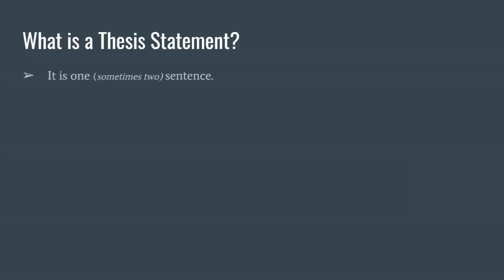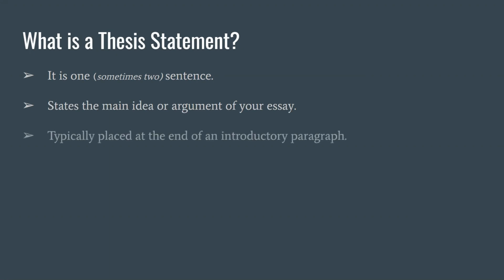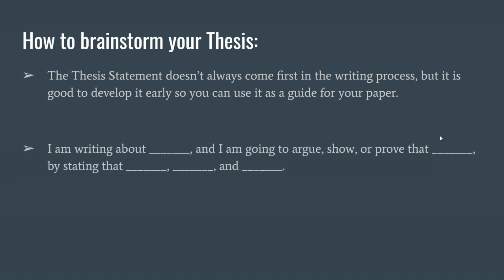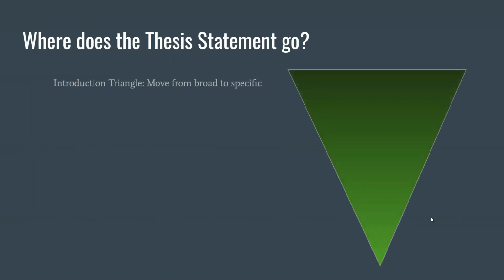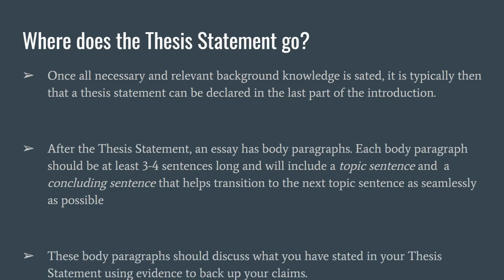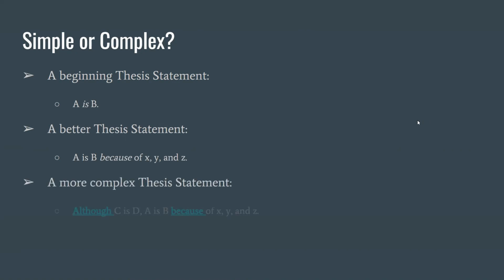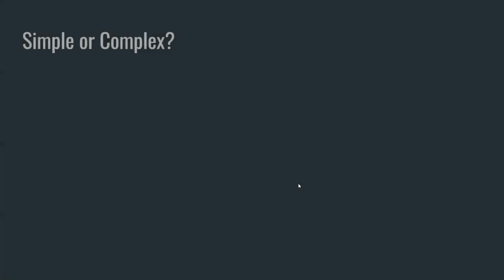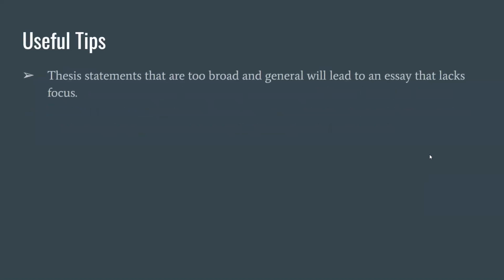Thesis Statements Workshop March 25 2020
As an embedded tutor in an upper-division History course, José hosts a workshop on Thesis Statements and shares tips on upgrading academic writing.